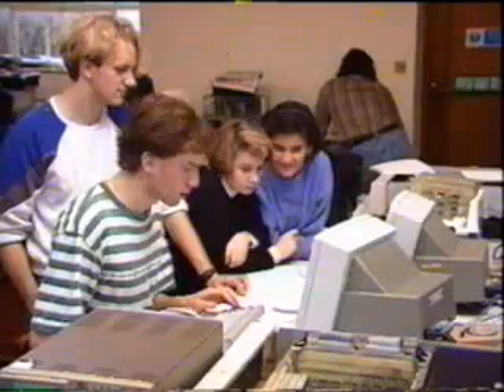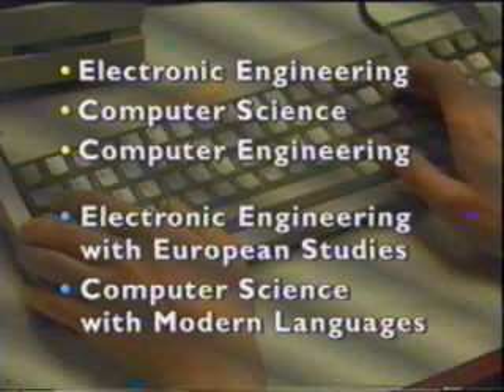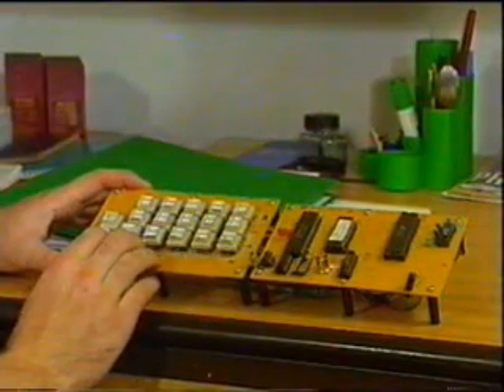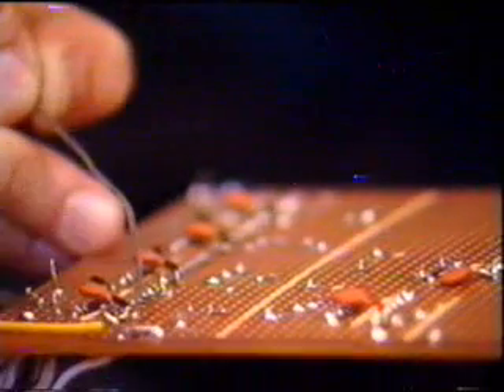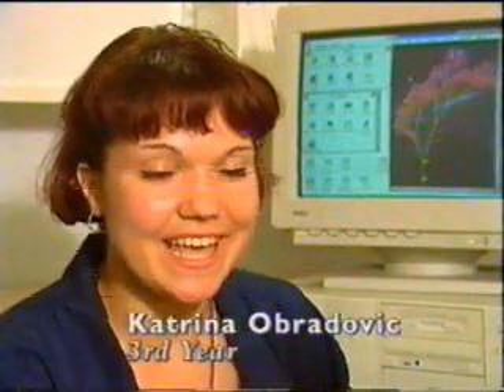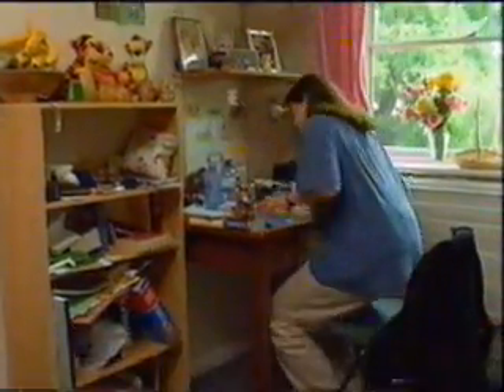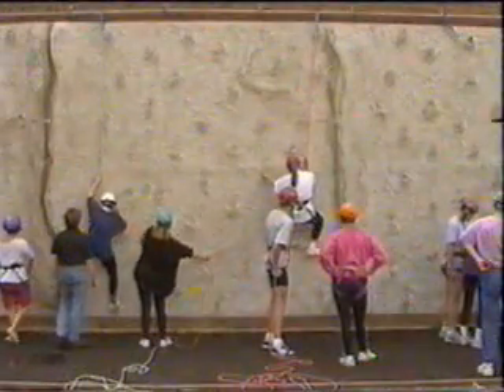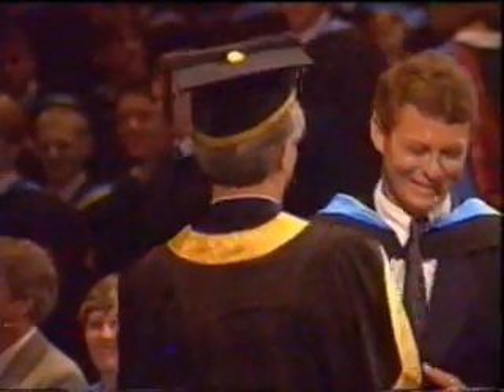Southampton University ECS Promo Video 1995 Part 2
Promo video for the Electronics and Computer Science department of Southampton University (from 1995)